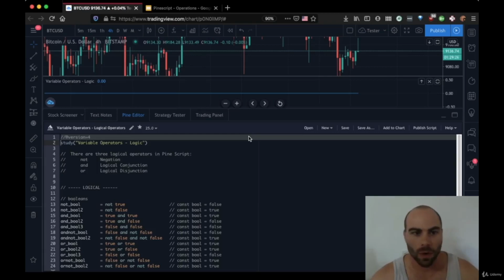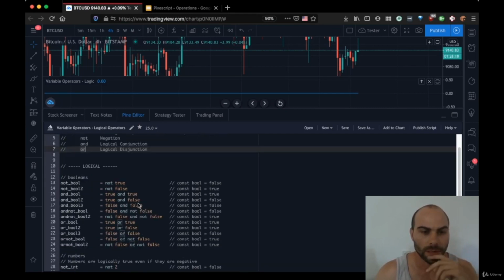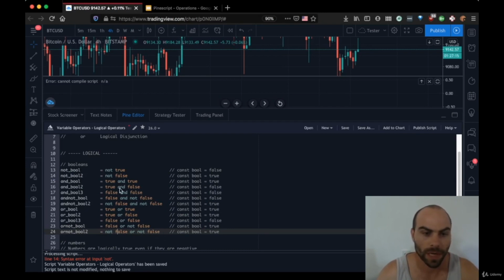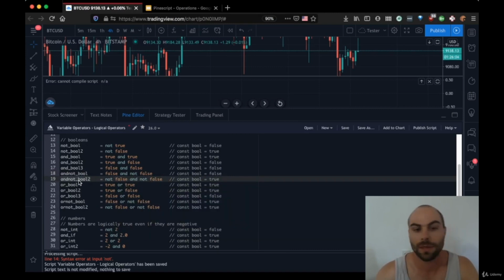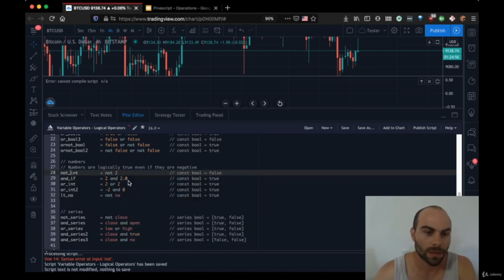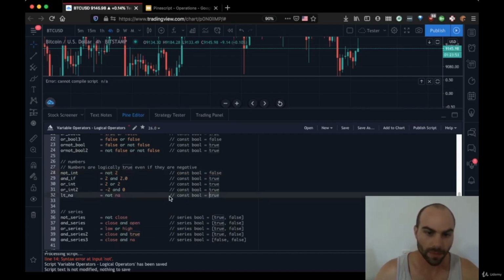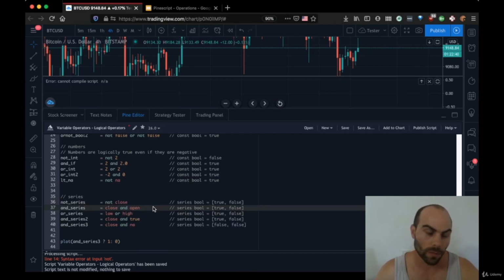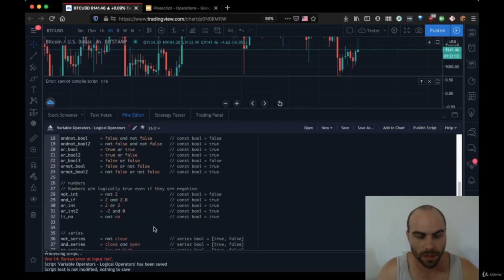Pine语言教程16